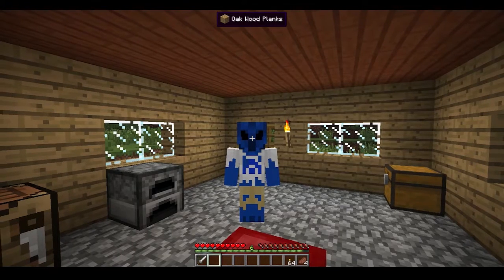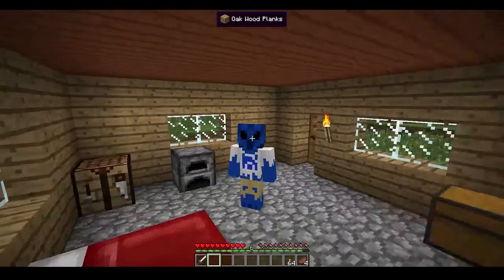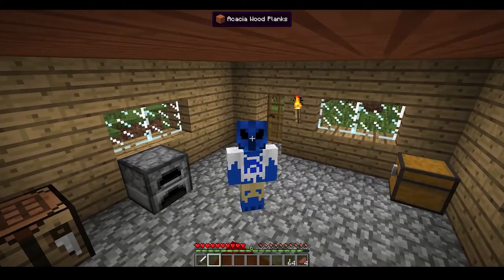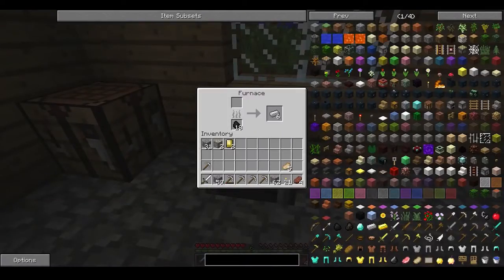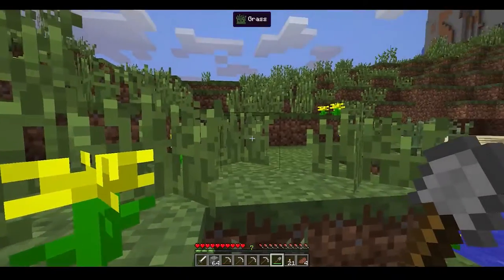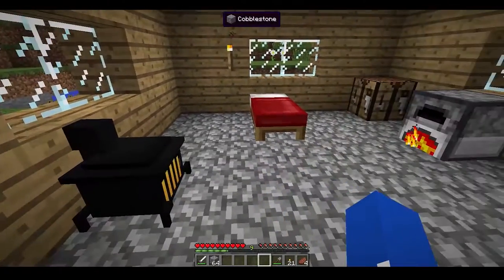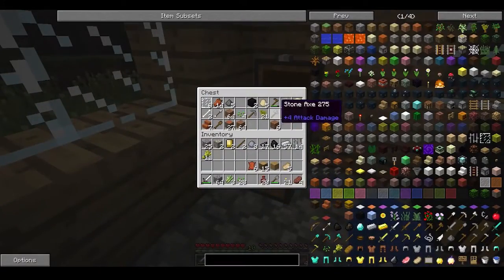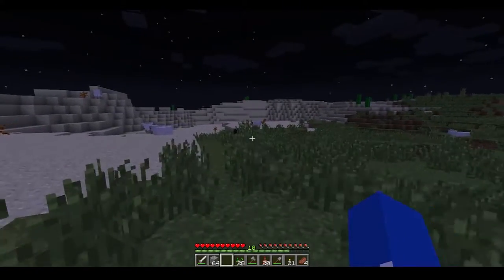HOP INTO MY OVEN KIDDIES! - MCE [1] - Witchery Mod 01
⁣                         ⁣                         ⁣ Ever install a Minecraft mod, just to find out it is so huge that you are completely overwhelmed? Then join me on my mod explorations! MCE (Minecraft Explore) is a different take on the mod showcase. We take a very in depth look at some of the biggest mods just as you would if you were playing a survival game! Step by step I move through the mod from basics to the most advanced. Enjoy the show and let me know what mods you want to see in MCE.